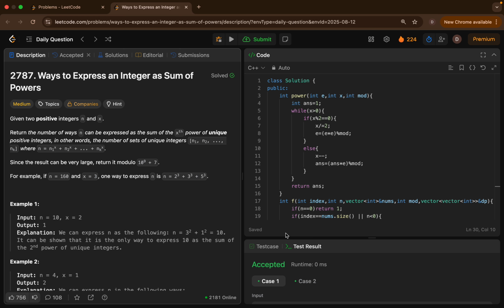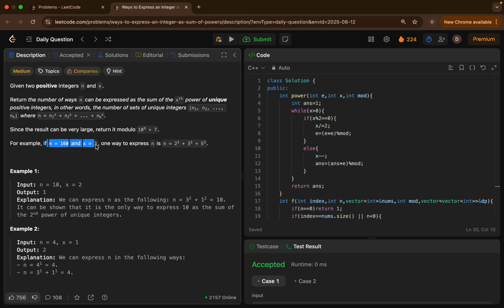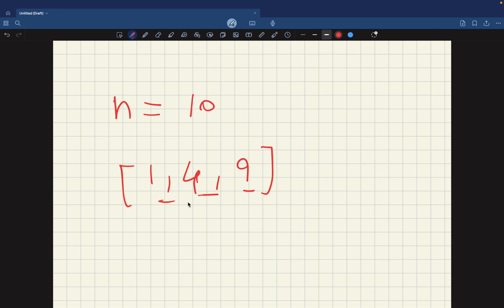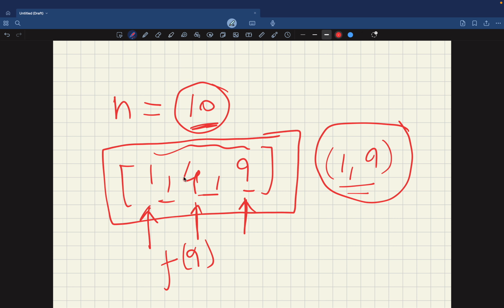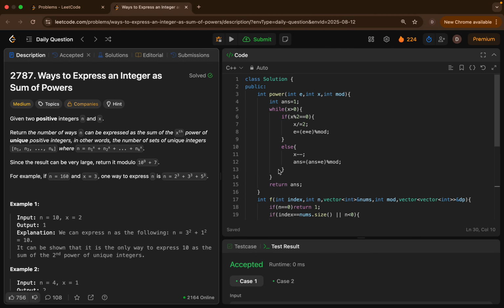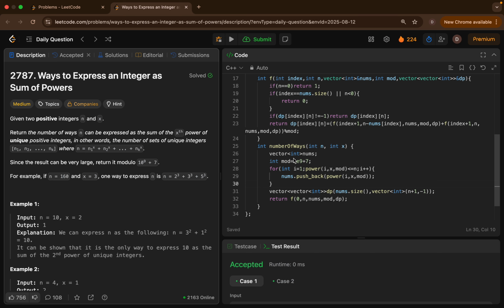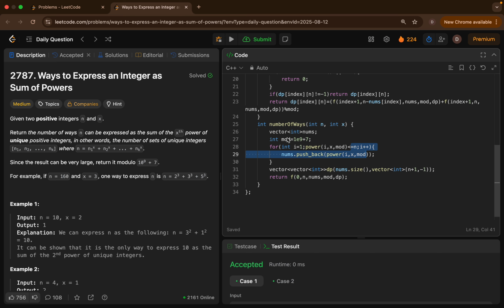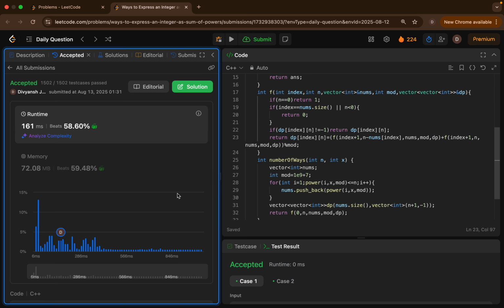Leetcode - 2787 | Ways to Express an Integer as Sum of Powers | Daily Question Leetcode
Hi guys this is the solution to the leetcode daily question Ways to Express an Integer as Sum of Powers.